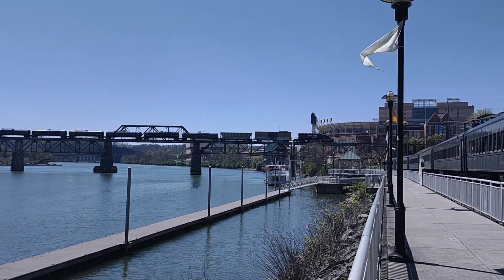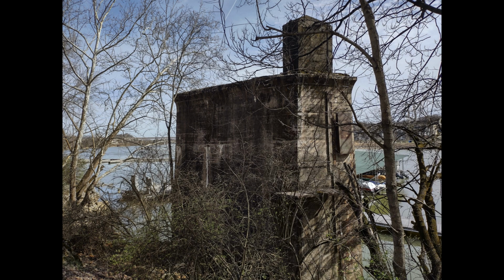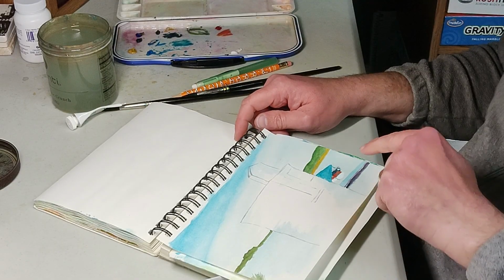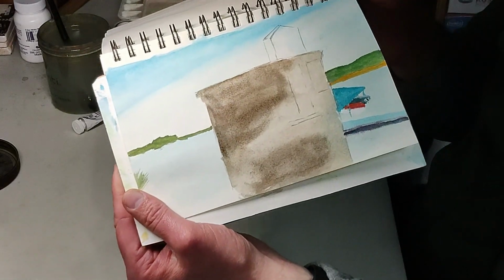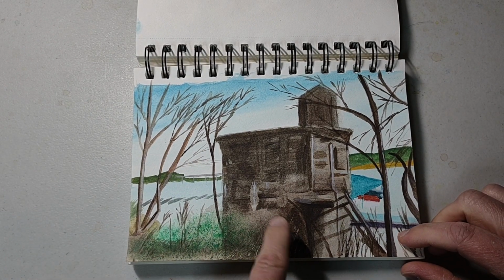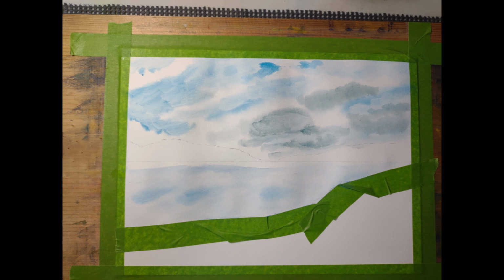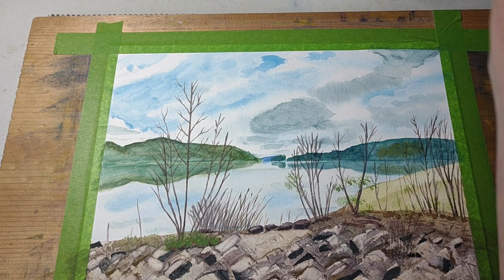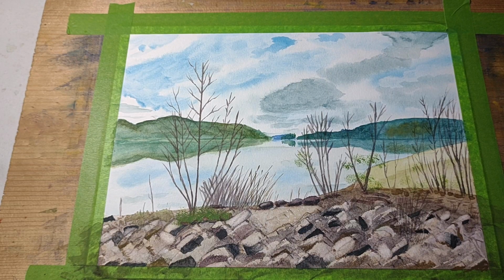Painting the Trail: River Scenes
Paintings I've done based on views I've seen while hiking by rivers.  For some of the video I demonstrate painting and others parts show progress and the finished painting work. All paintings shown were done by me.

00:00 Introduction
00:13 Tennessee River
02:11 Water intake structure
02:26 First painting starts
14:03 Completed paintings from Winter scenes video
14:25 Tellico Blockhouse
14:46 Melton Hill Lake
15:00 Clinch River
15:28 Lakeshore Park
16:39 Second painting starts
23:38 Conclusion